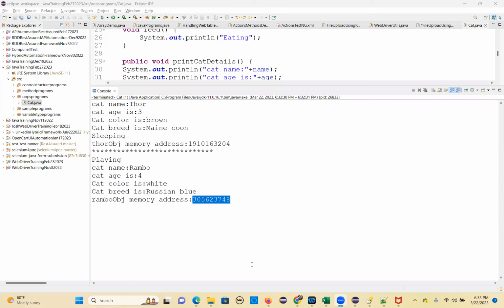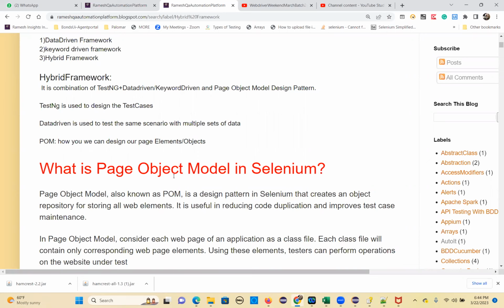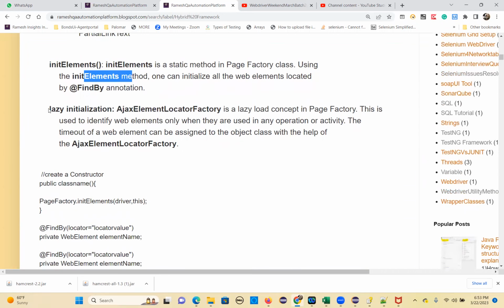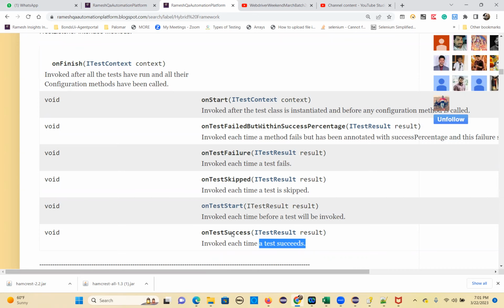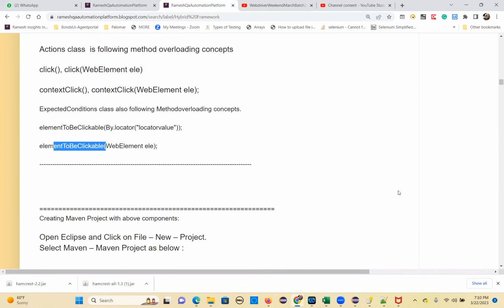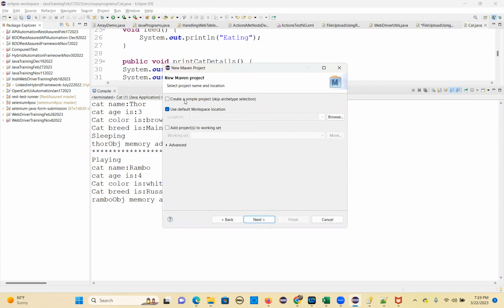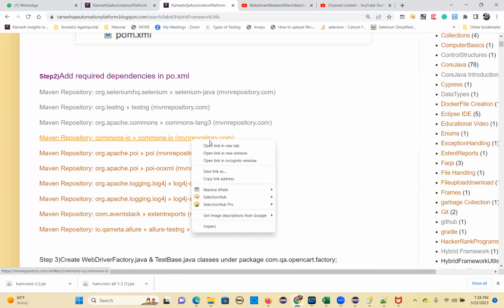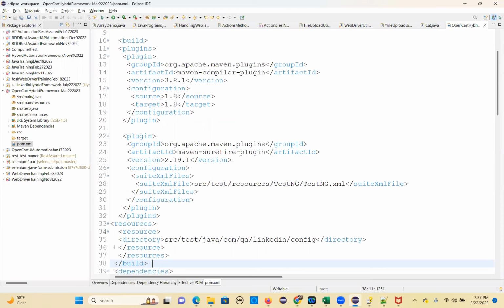WebDriver HybridFramework Introduction Maven Project Creation Mar22 2023 Part1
WebDriver HybridFramework Introduction
Maven Project Creation
Adding dependencies in POM.xml file
adding build section in POM.xml file